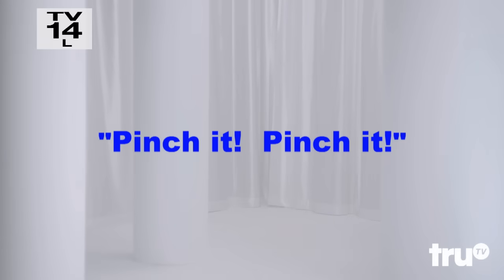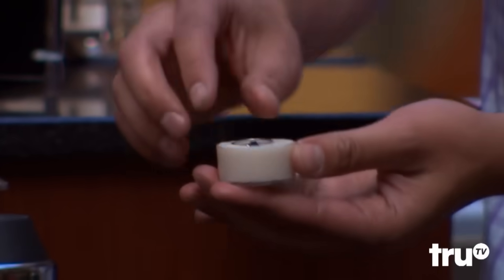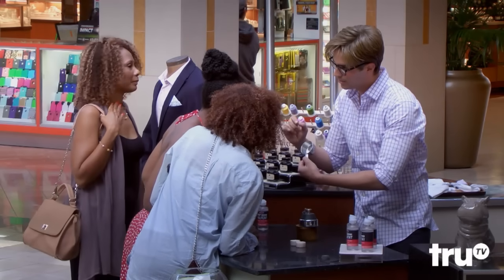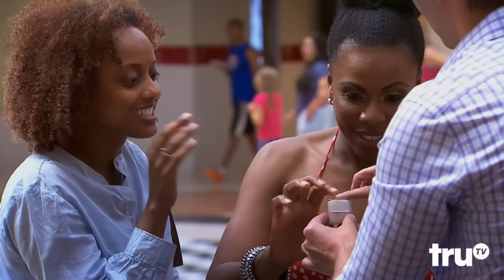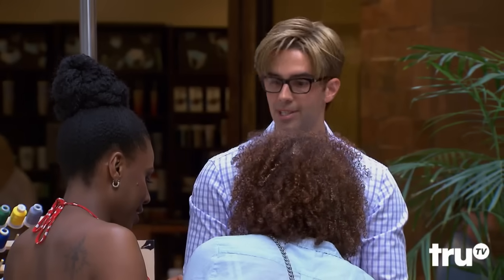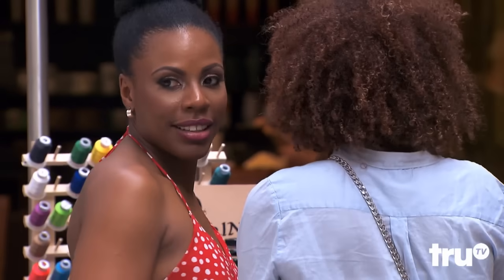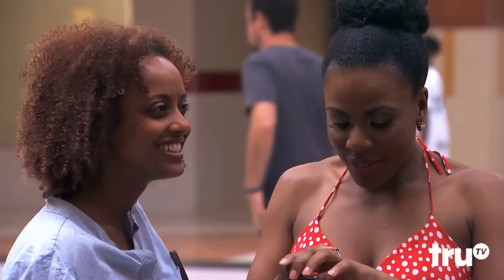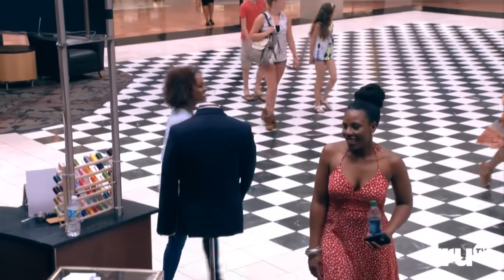The Carbonaro Effect - Liquefied Ring Revealed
A bride-to-be struggles not to melt down as her engagement ring does.